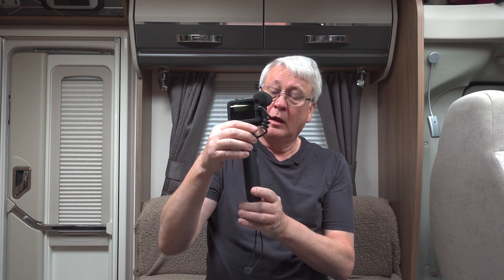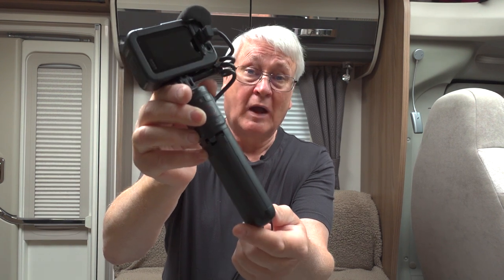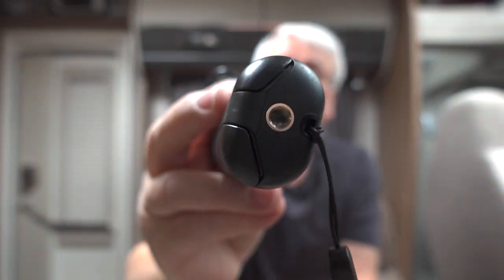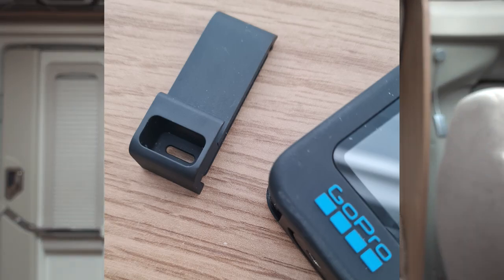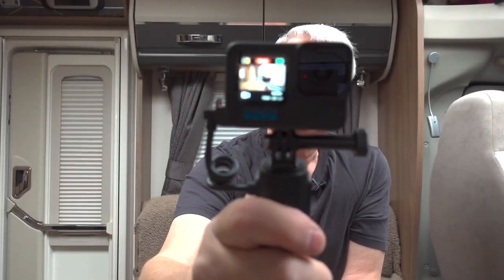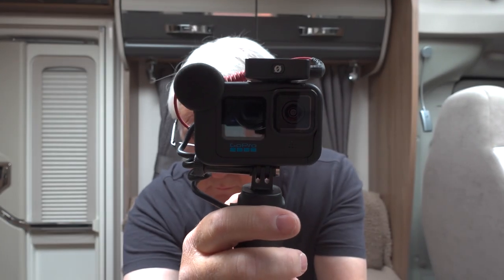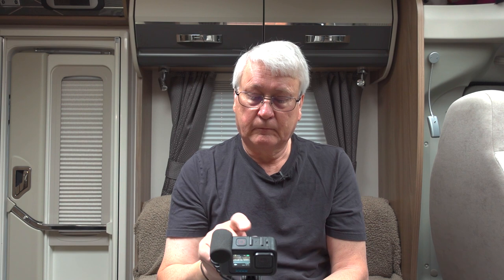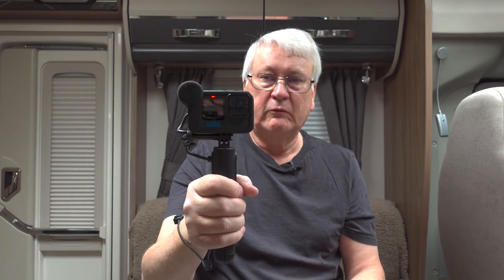GoPro Volta | Tripod, Battery Grip, Remote | Long Term Review [CC]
Here is my long term review of my GoPro Volta, which is a Tripod, a Battery Grip and a Remote Control for the Hero 9 and 10. What did I think of it after 4 months of use? UPDATE: Just after I uploaded this video, GoPro released an update to deal with issues with the Volta. It's too early to say if this has improved things.

Chapters
0:00 Introduction
0:49 Cost
1:00 My Setup
1:19 What is the GoPro Volta
4:06 Chest mount attachment for GoPro Volta
4:32 Quarter 20 mount for GoPro Volta
4:51 Using the Volta without GoPro media mod
7:32 Uses for the GoPro Volta with Media Mod
8:33 Setting up the GoPro for the Volta
11:52 Lock up issues with GoPro Volta
12:59 Benefits and downsides of GoPro Volta
19:07 Recommendation on Gopro Volta